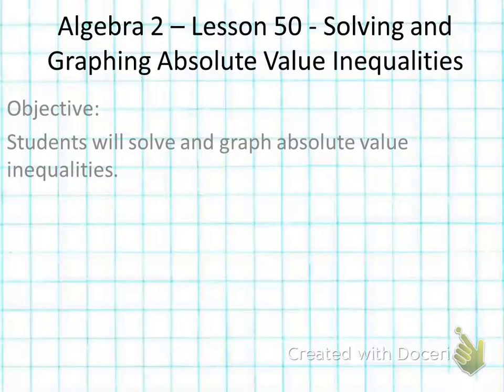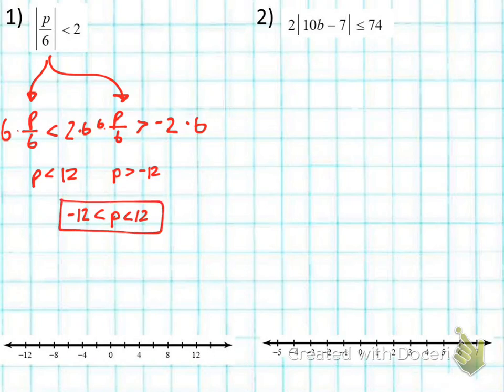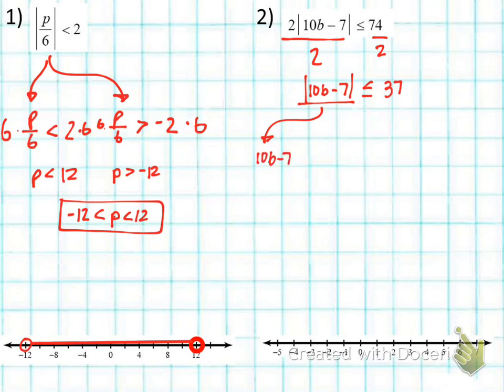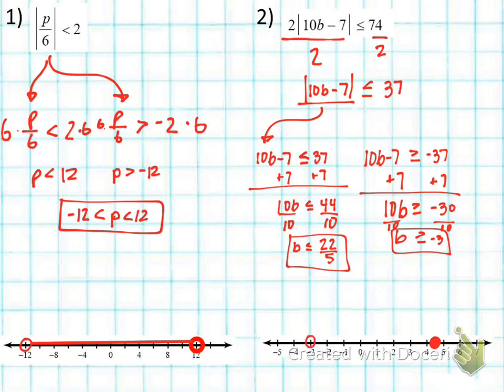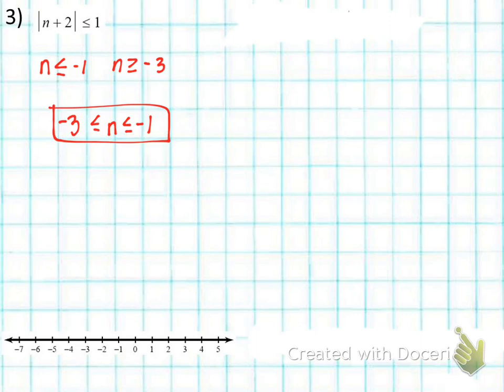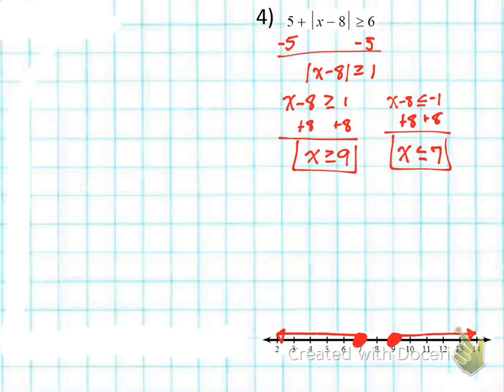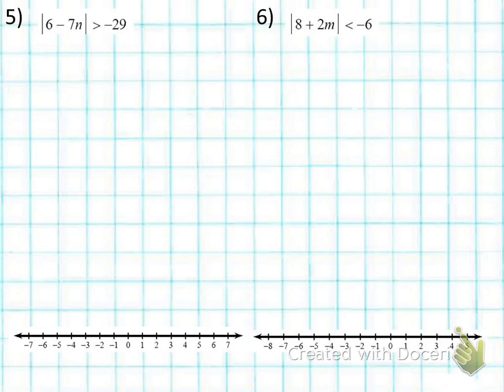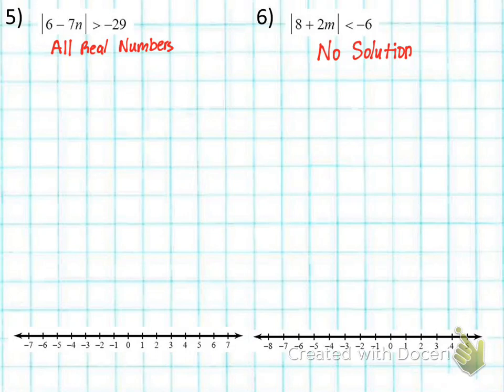Algebra 2 Lesson 050 Solving and Graphing Absolute Value Inequalities